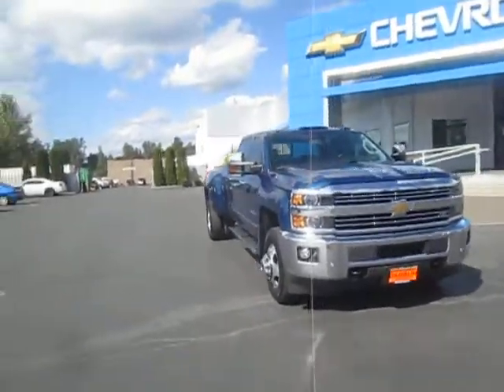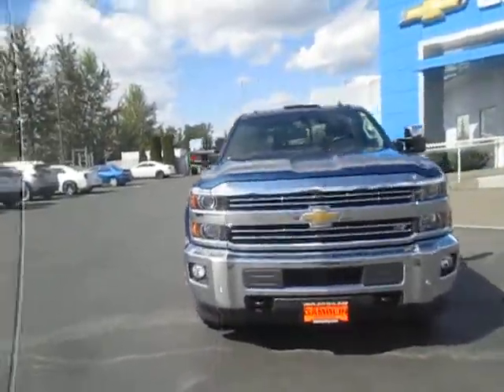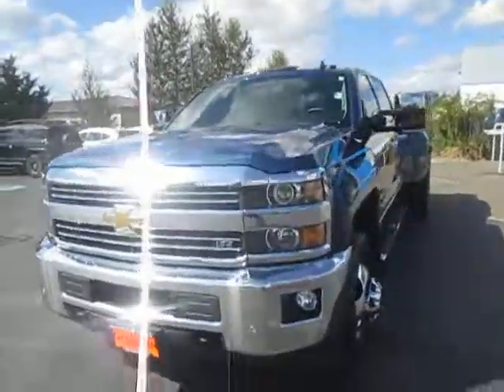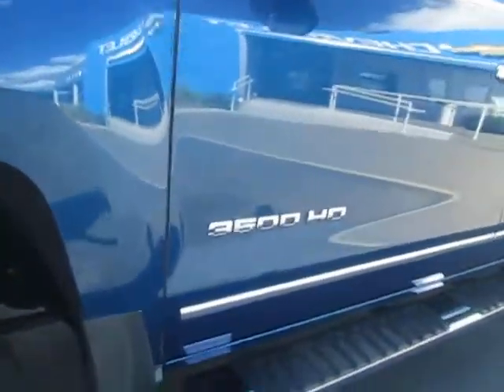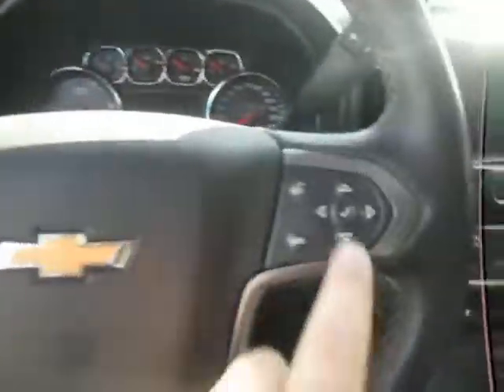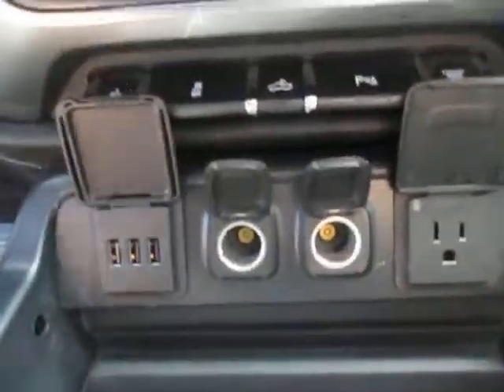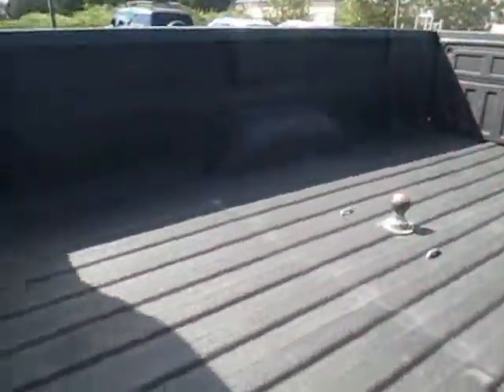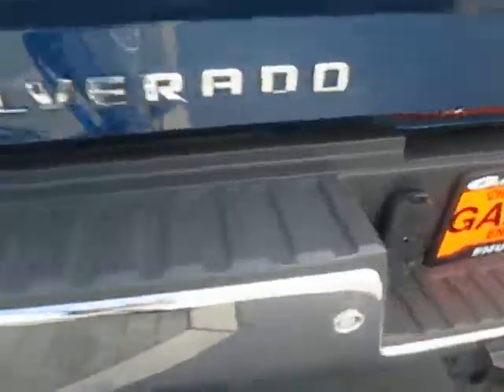2015 Chevrolet Silverado 3500 Crew Crew Cab Long Bed LTZ 4WD DRW, Seattle, WA, 16213A